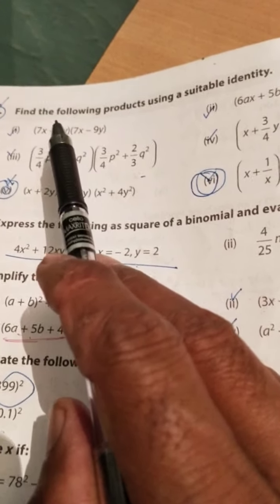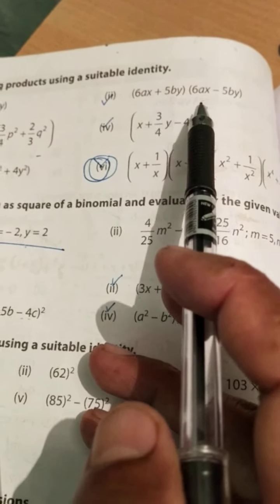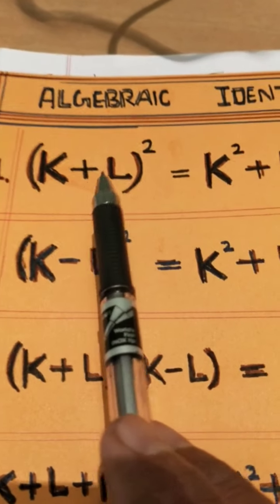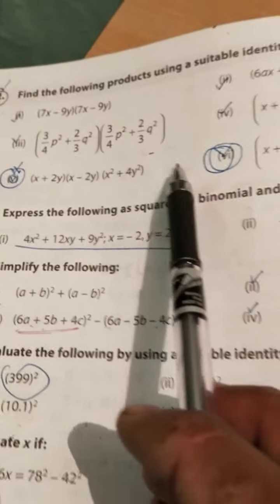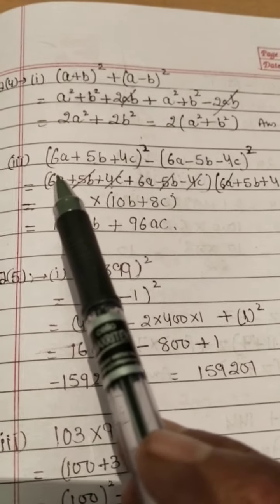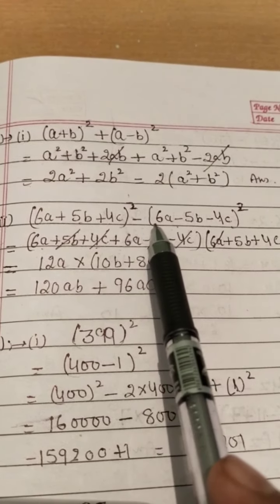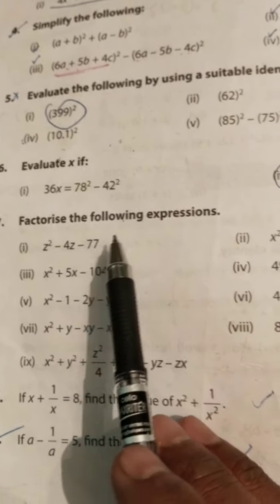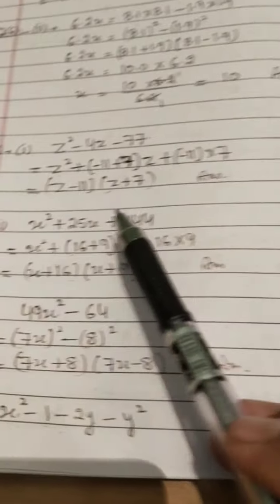Algebraic Identities(Brain Teasers)8th (07.05.2020)